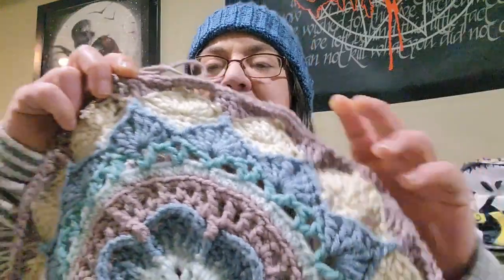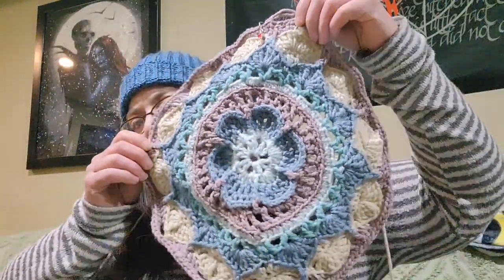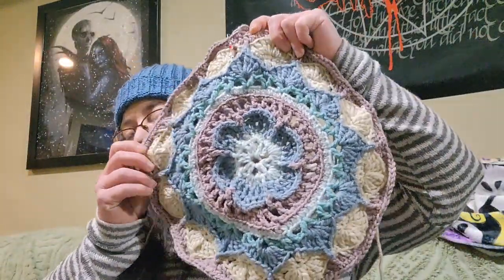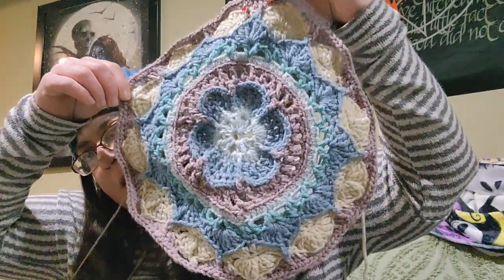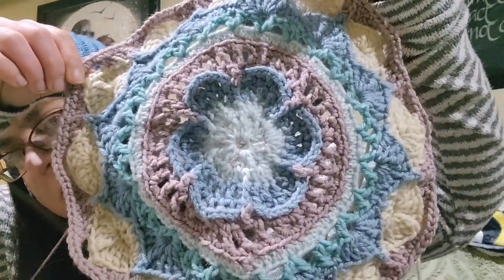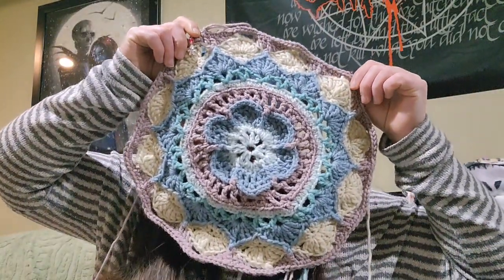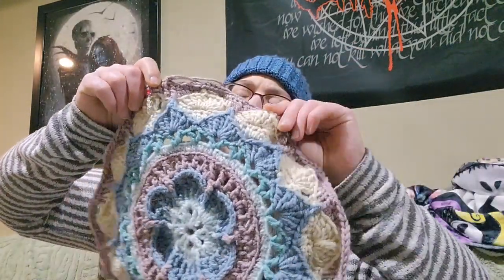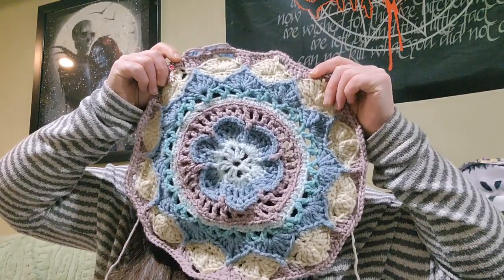sophie23 cal part 2